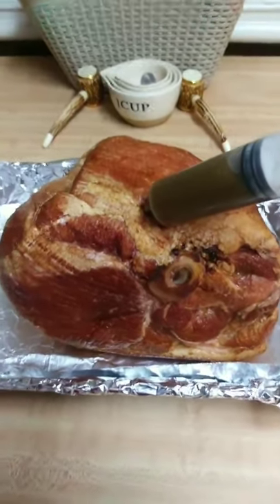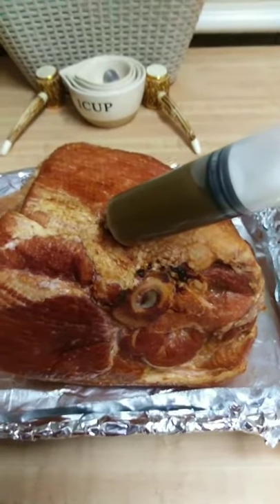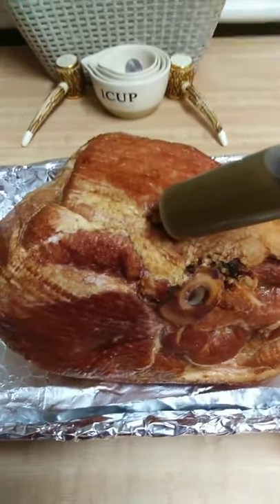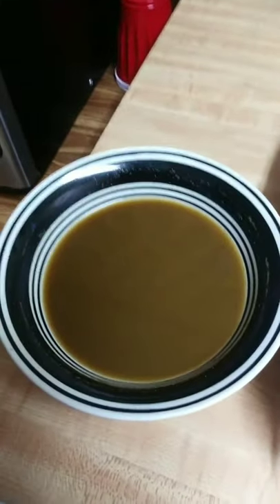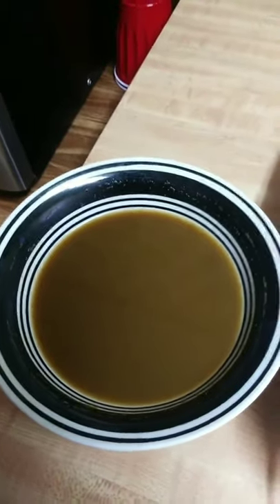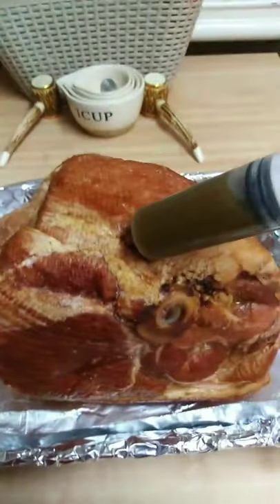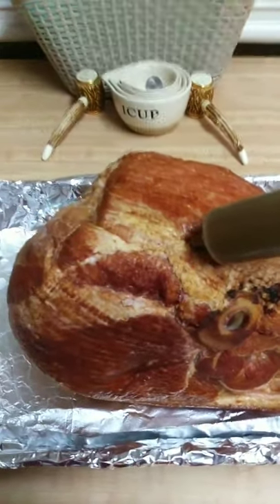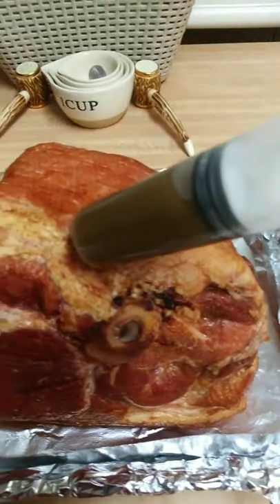Ham Glaze Injection 😋😋😋